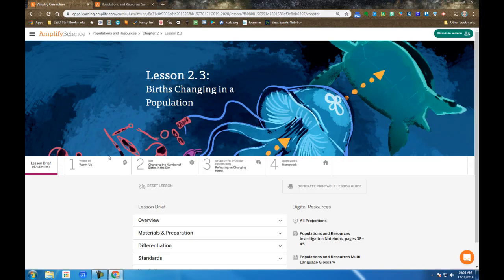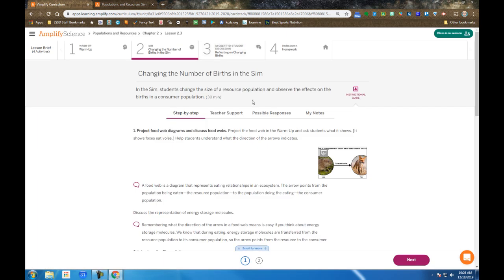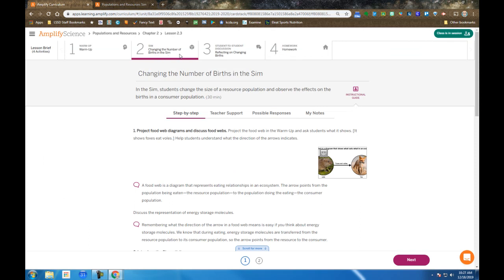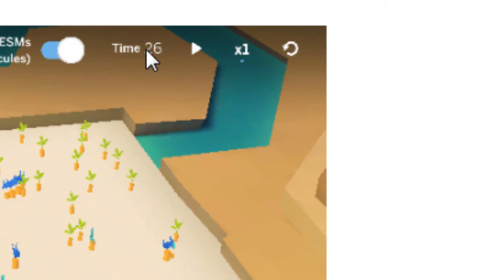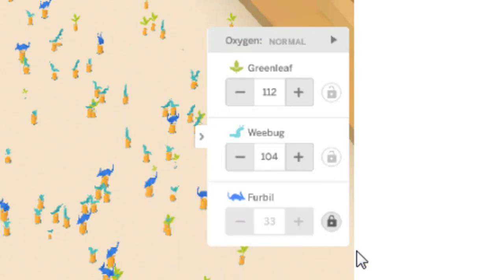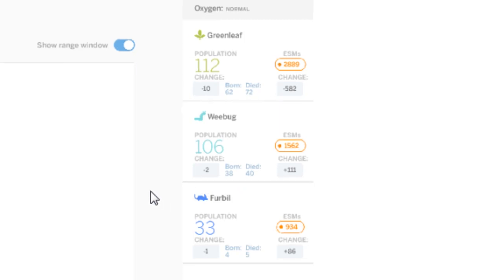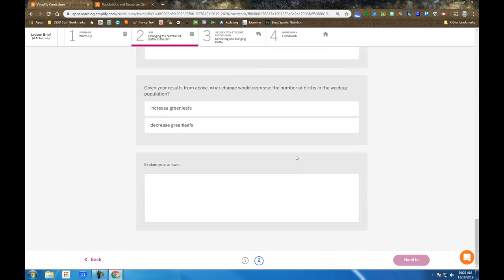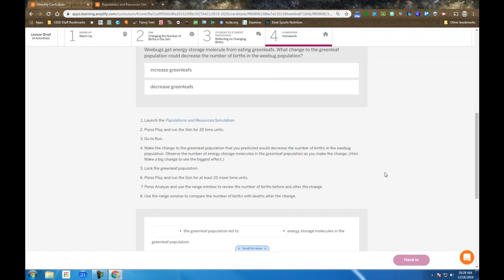Populations and Resources Lesson 2.3